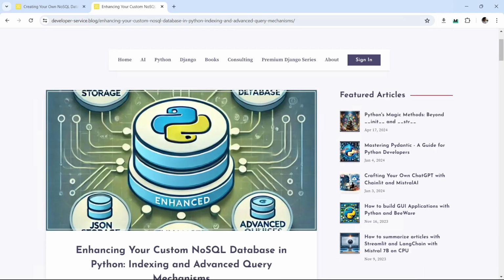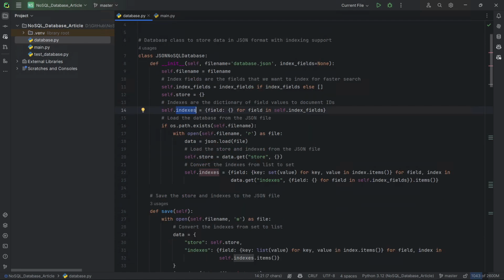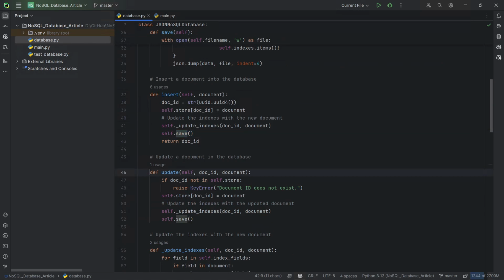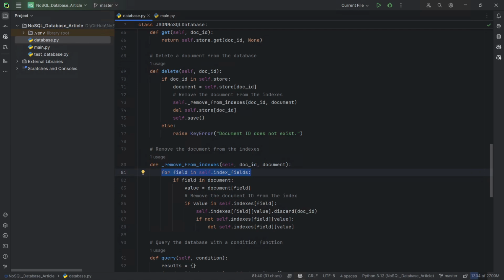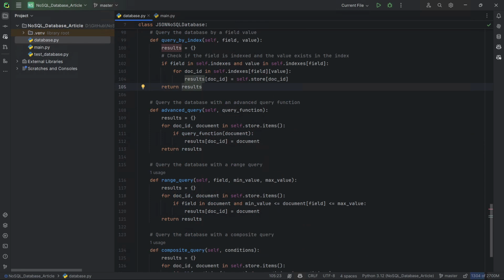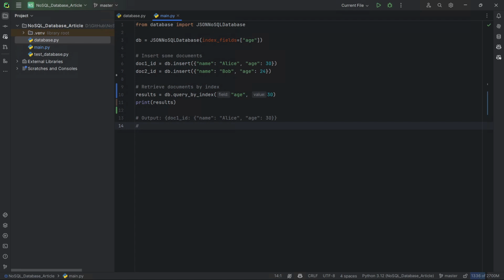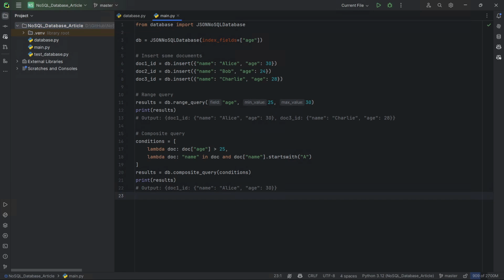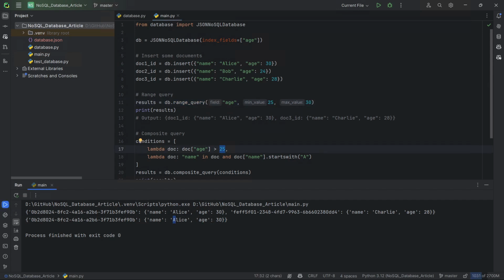Enhancing Your Custom NoSQL Database in Python: Indexing and Advanced Query Mechanisms (Video 014)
In today's video, I dive deep into the world of databases and show you how you can enhance your previously created custom NoSQL database using Python with Indexes and Advanced Query Mechanisms.

In this tutorial we're going to improve this basic database by adding features like indexing and complex query tools.

🔍 What You'll Learn:
- JSON Document Storage: How to store and retrieve flexible JSON documents.
- Advanced Query Mechanisms: Execute advanced queries.
- Persistent Storage: Save your database state (and indexes) to a file for data persistence across sessions.

📂 Project Files:
- database.py: Core database implementation.
- main.py: Examples of how to use the database.

Happy coding!